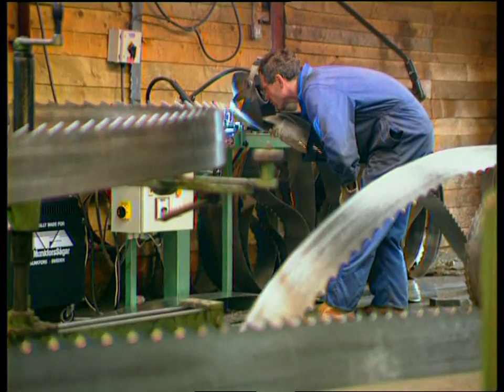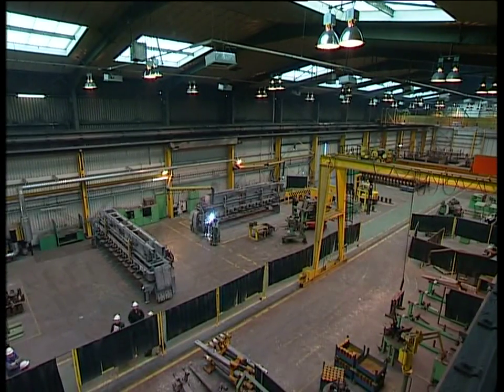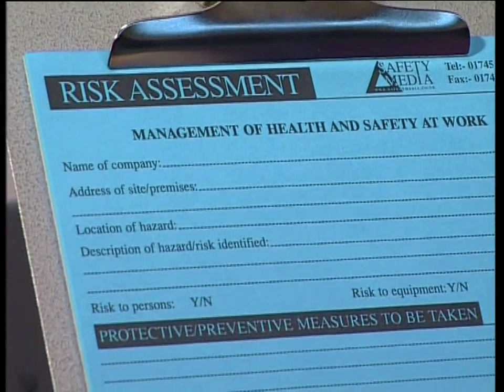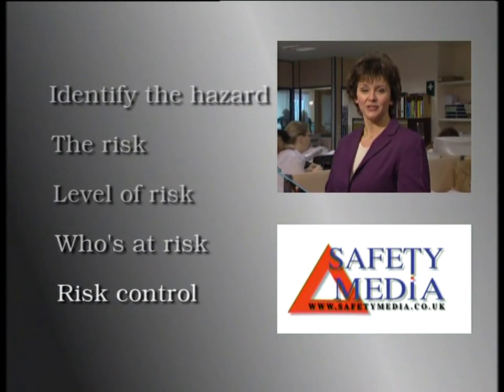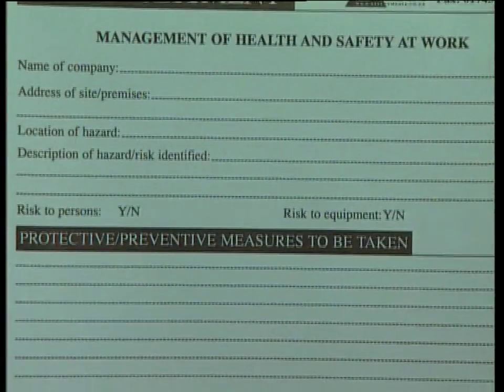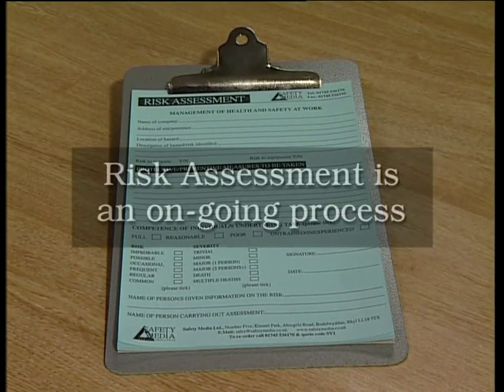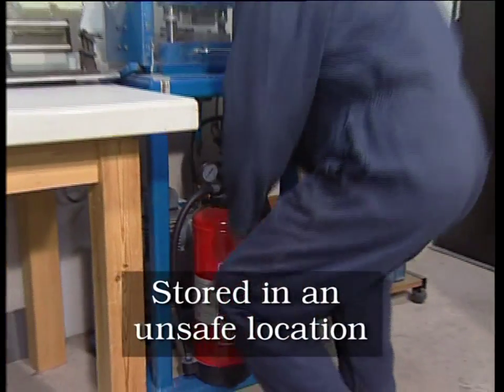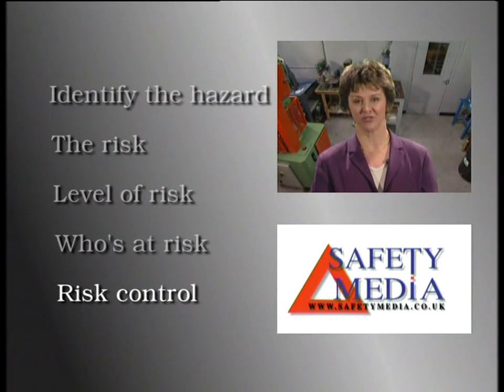Đánh giá rủi ro